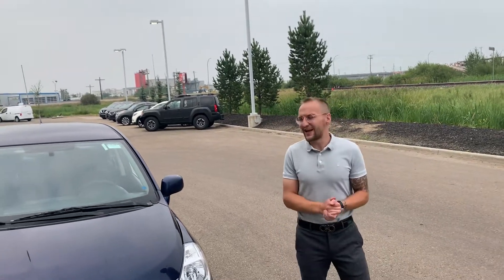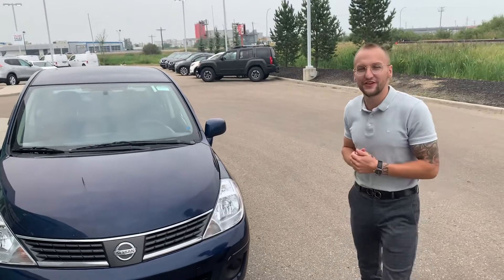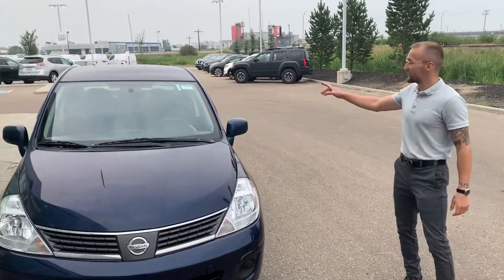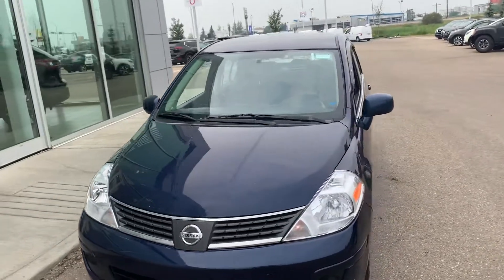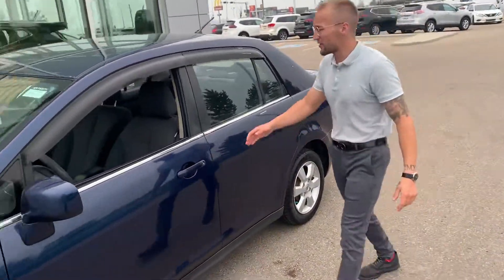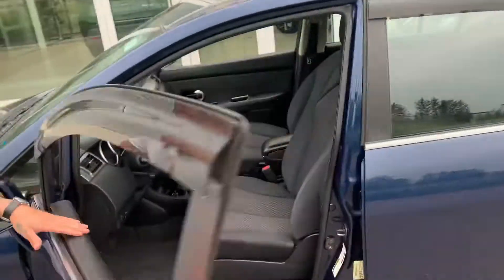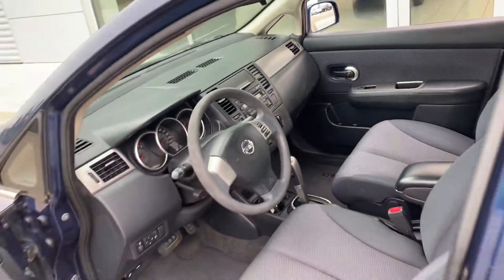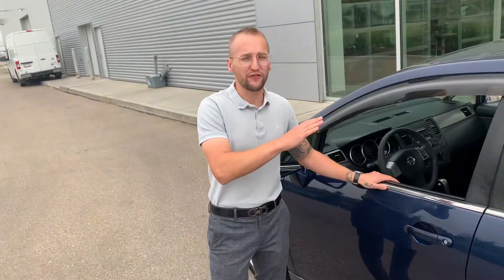The Nissan Versa